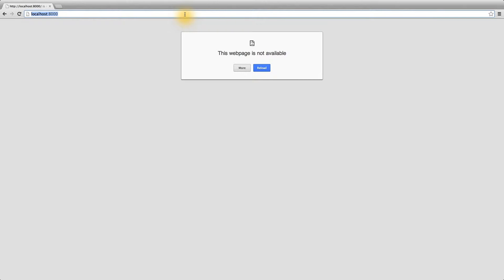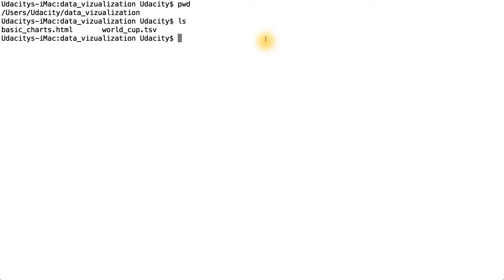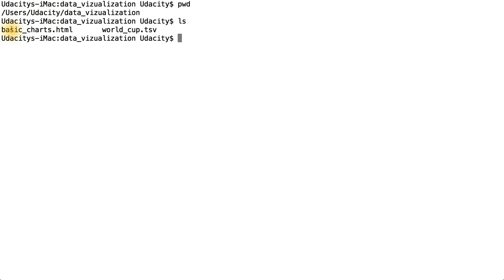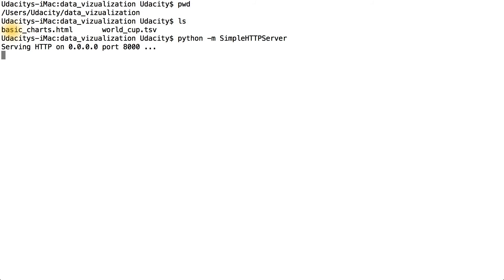A Simple HTTP Server - Data Visualization and D3.js